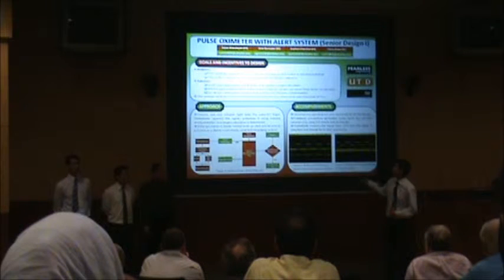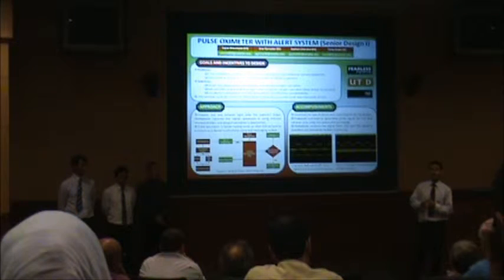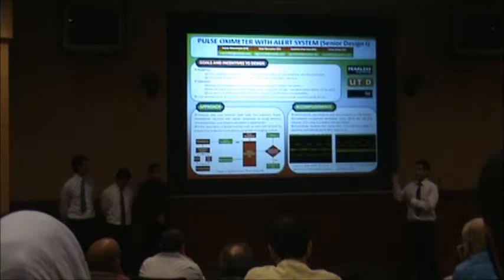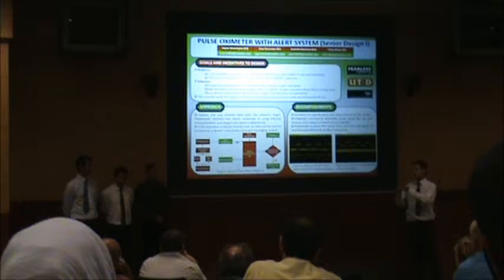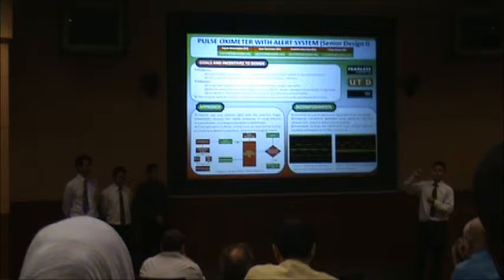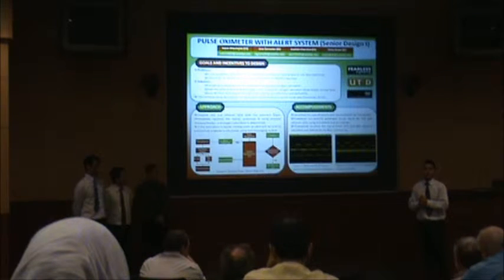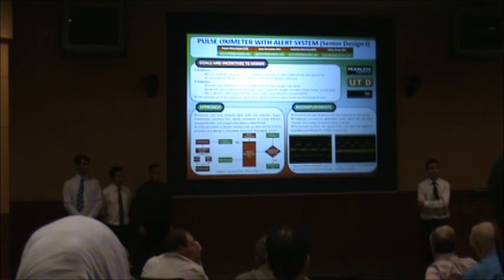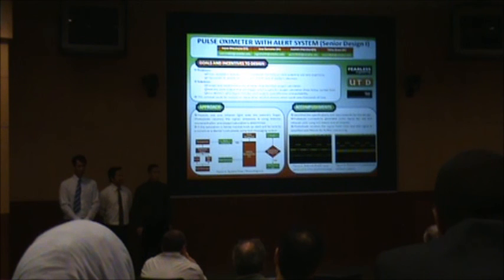3 Pulse Oximeter with Alert System (SD I)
Oral Presentations
EE/CE/TE Senior Design Day-Summer 2013
August 9, 2013
TI Auditorium & Atrium
University of Texas at Dallas
Richardson, TX